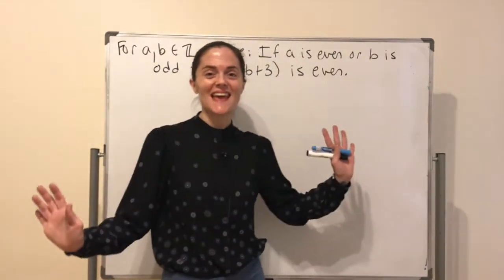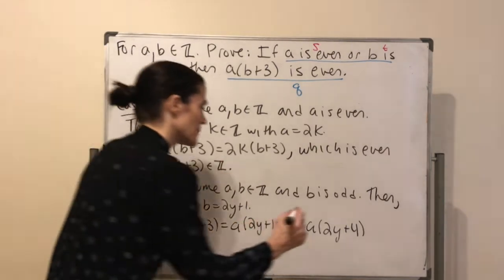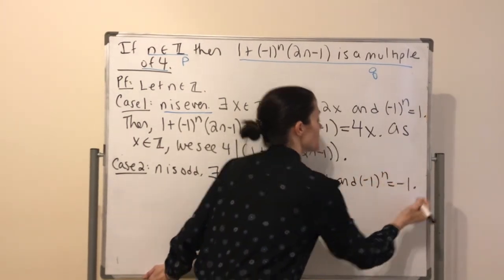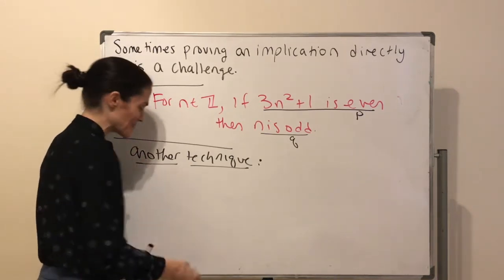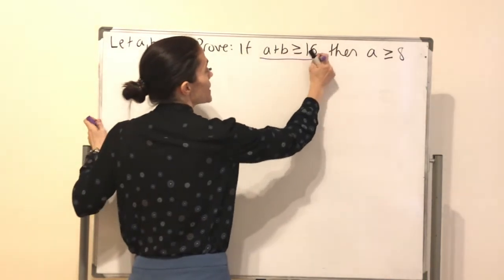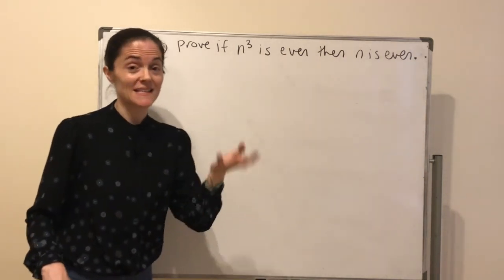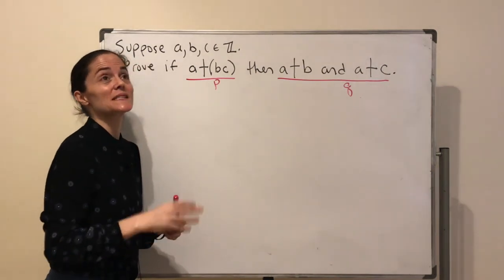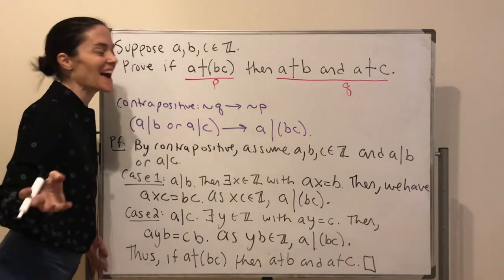Proof by Cases and Contrapositive (full lecture)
Mathematical Reasoning. Textbook: Book of Proof by Richard Hammack (sections 4.4 and 5.1)